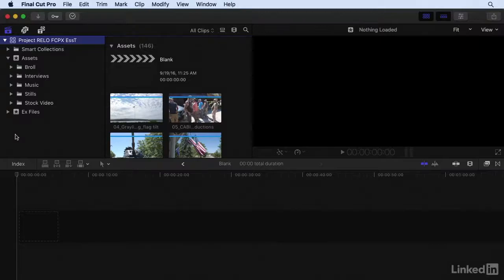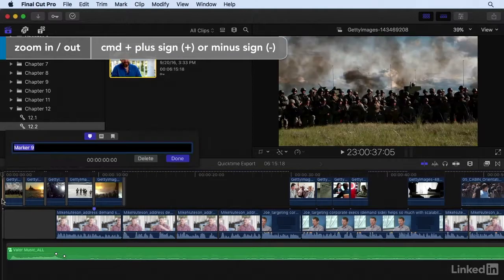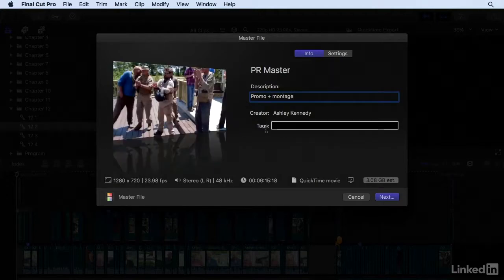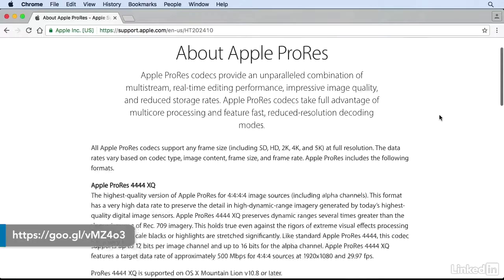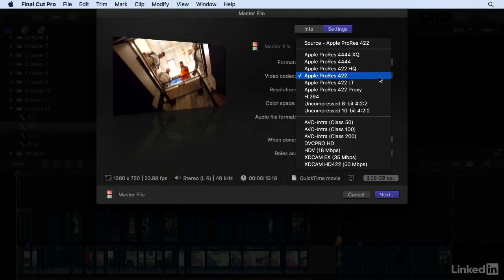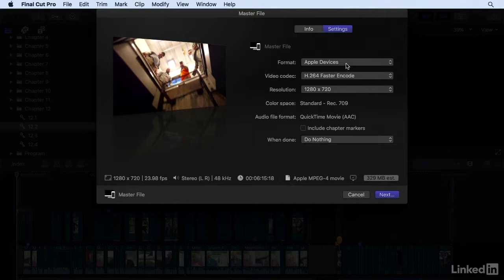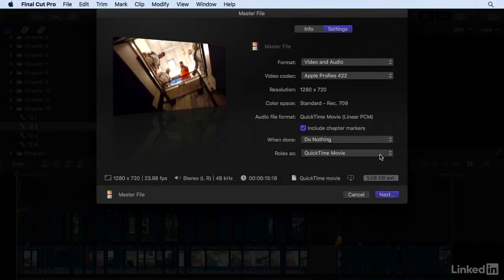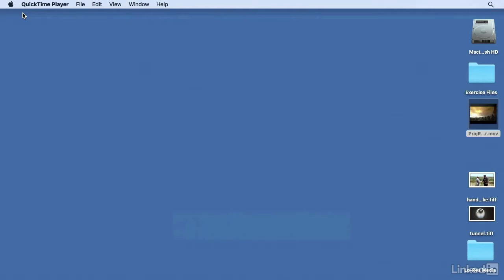073 Exporting a hi res QuickTime movie with chapter markers